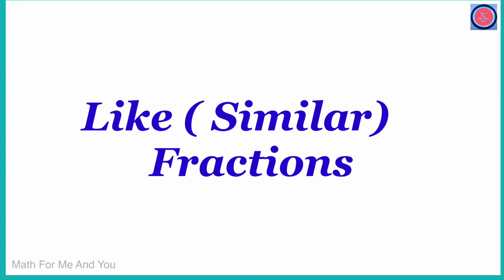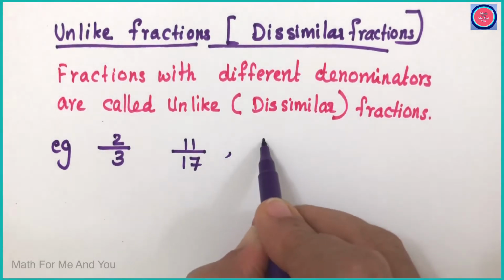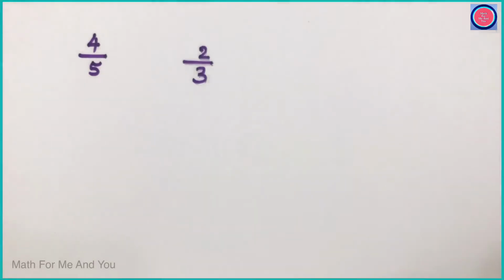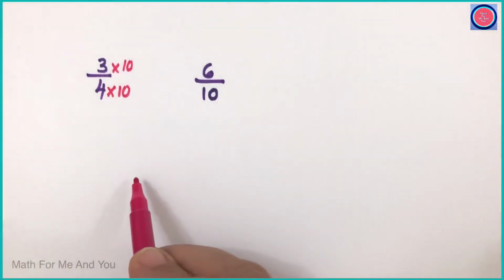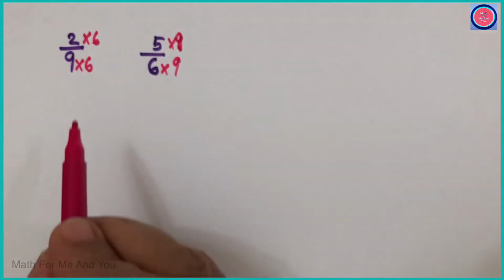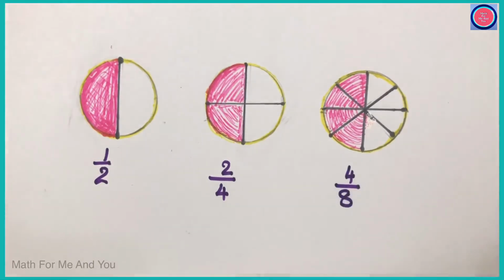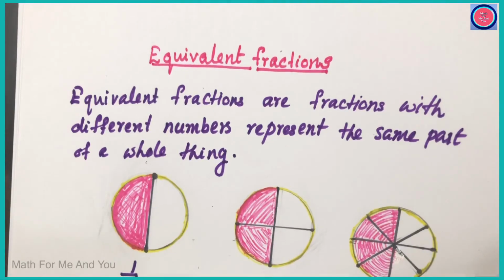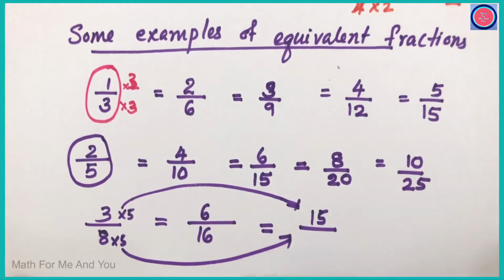Like (Similar)Fractions, Unlike (Dissimilar) Fractions & Equivalent Fractions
Like ( similar) fractions, unlike ( dissimilar) fractions & equivalent fractions are explained here, in this video, in a simple way.Also some practice questions are available for self study.